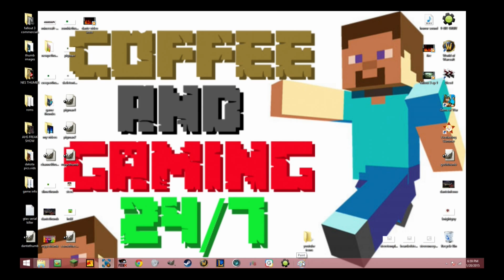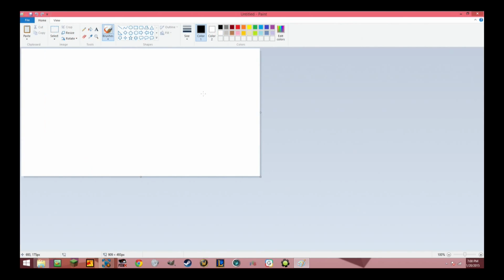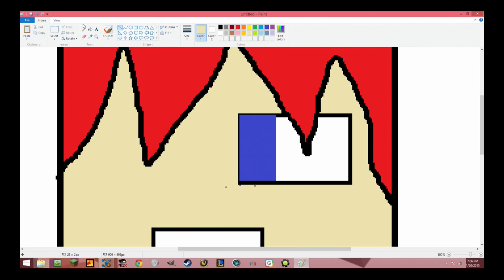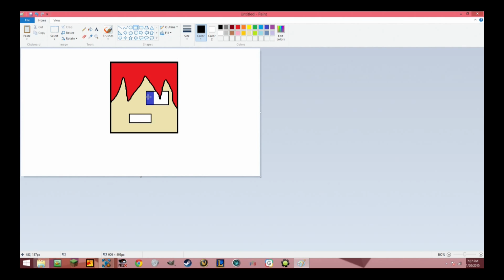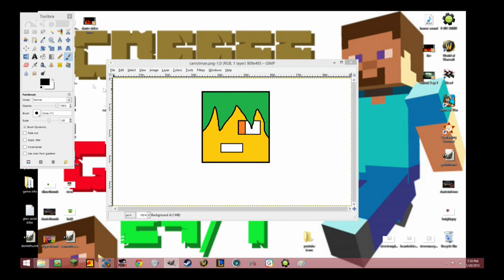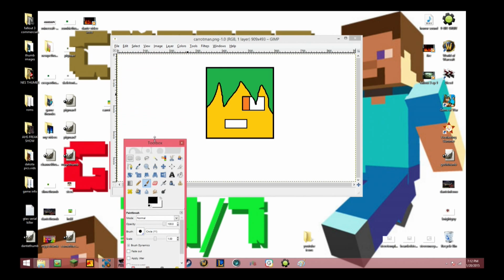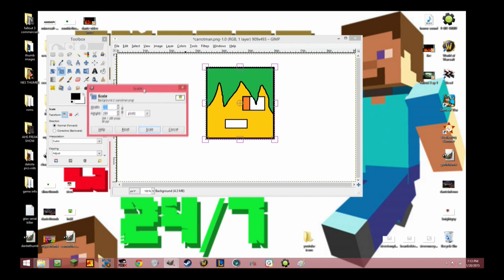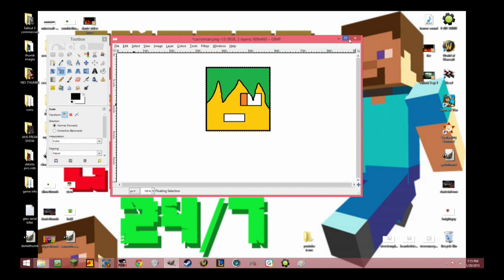How to make Minecraft/cartoon icons for Youtube, twitch, Steam.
Please try it yourself first you will appreciate it more if you can make your own but i will help anyone who needs it.

thanks again and keep playing video games!!

youtube icons as of now are 250X250 pixels

if anyone has any updates for YouTube, Steam or Twitch leave updates in comments for all to see.